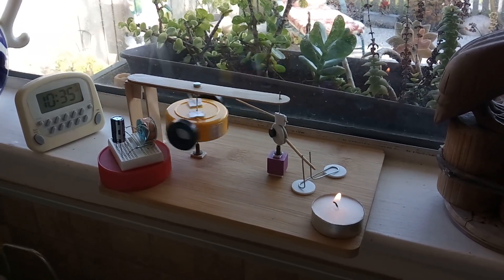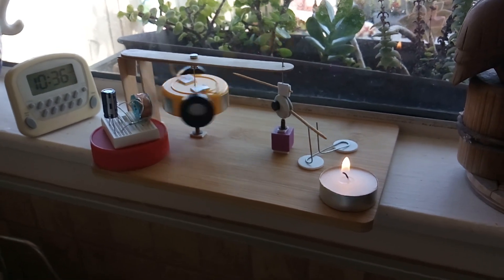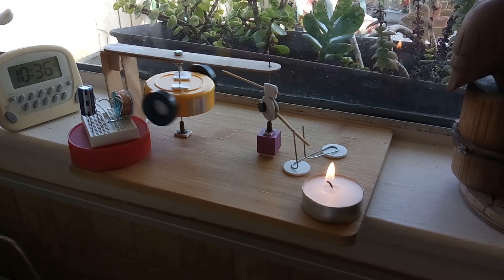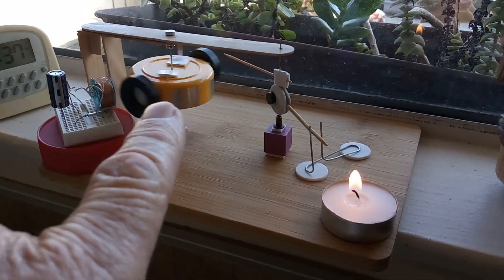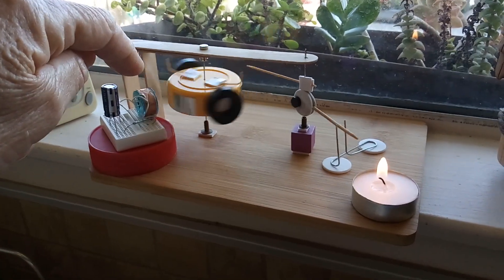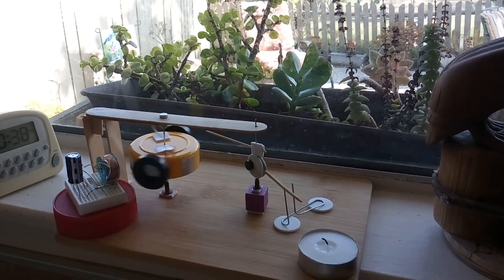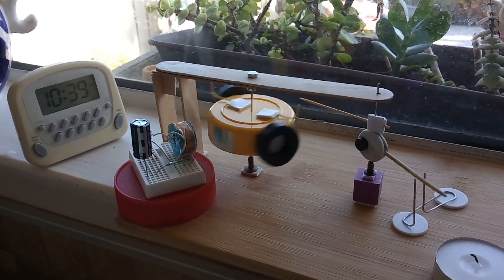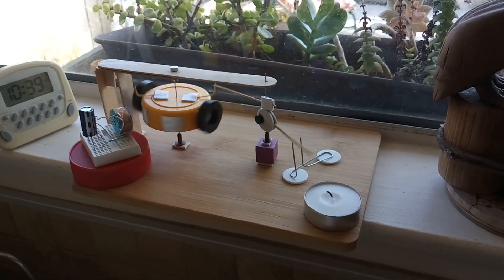Mystery Magnet Motor Study -- Part 3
This shows my 'Mystery Magnet Motor'  running in a window with a candle burning to show that it is not being rotated with an air jet.  The video below shows the 'Permanent Magnet Motor'  that I am studying in a similar video.  My motor is being powered by a simple reed switch  / wire coil driver unit.  The energy is supplied by  2.7v / 4F super capacitor filled with 2 volts.  The run time is about 10 minutes on the stored energy in the capacitor.